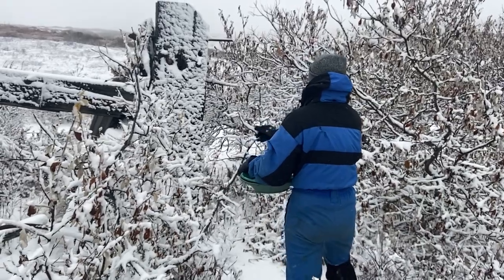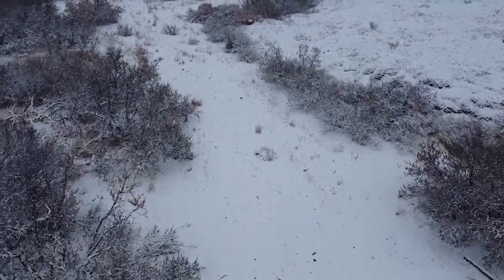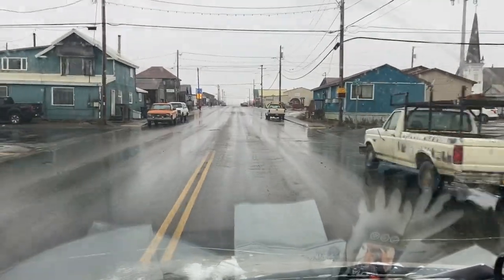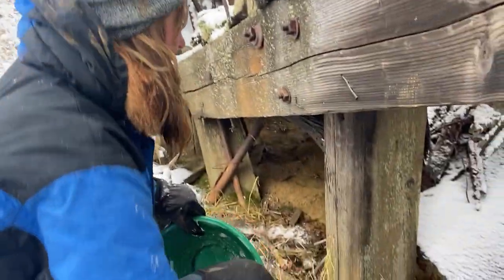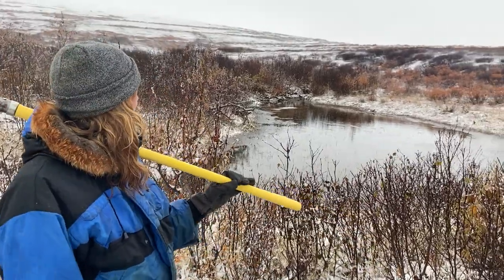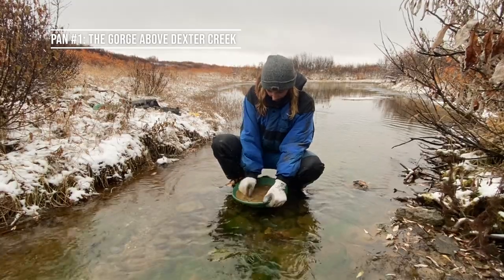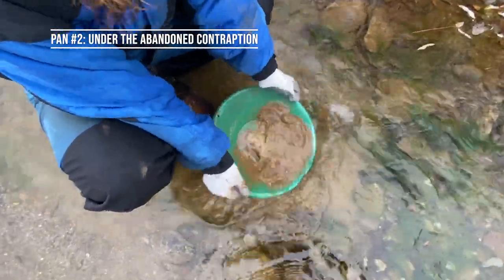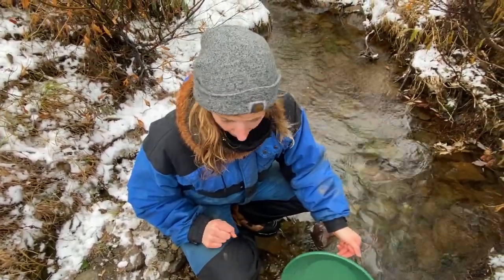Prospecting the Nome gold rush's 3rd-richest creek (they found 14,500 ounces here in 1 year!)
This week we channel our inner 19th century gold prospectors by grabbing a shovel and some pans and exploring the famous Dexter Creek in Nome, Alaska. Dexter Creek was the third-most productive creek in the Nome gold rush after Anvil and Glacier creeks, producing 14,500 ounces in 1900 alone. Can we find some sweet G among the ruins?

Gold in every bag, certified mined by my team on the Eroica. Check our reviews - 4.9/5 stars!

Emily Instagram @emsau1
Emily Facebook @theemilyriedel